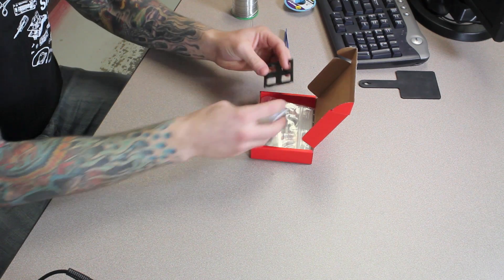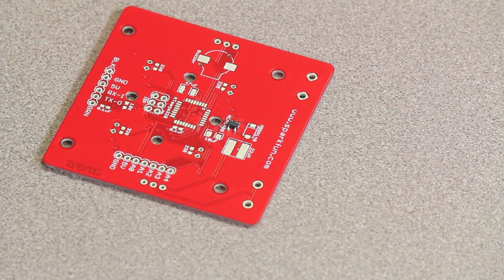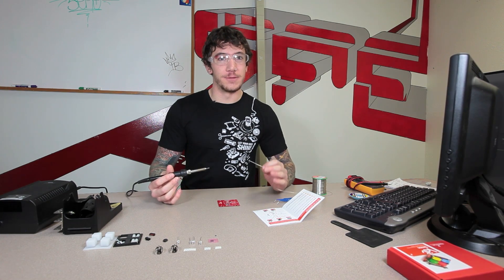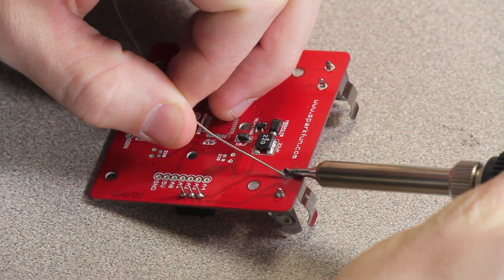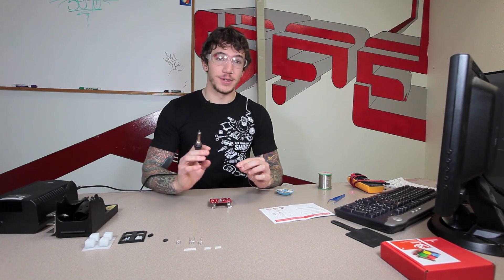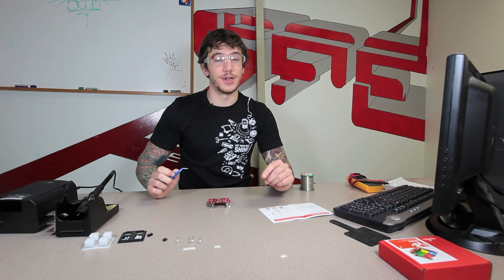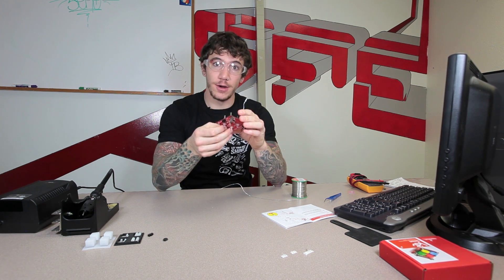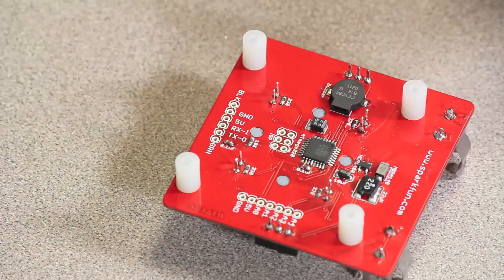SparkFun Simon SMD Tutorial With Tony